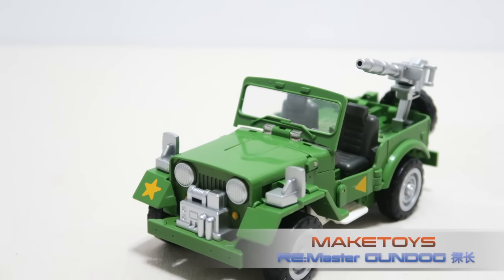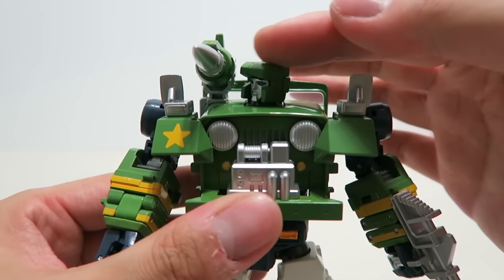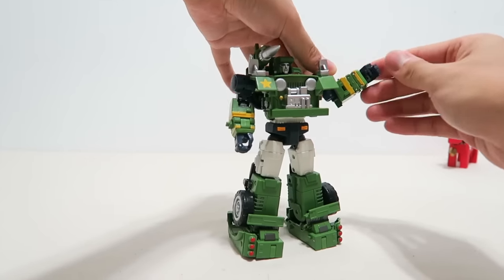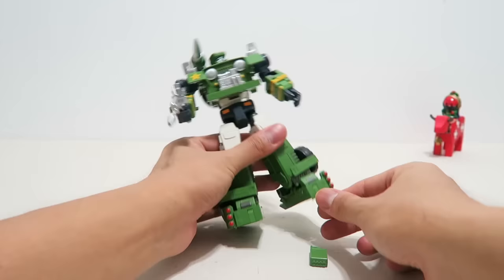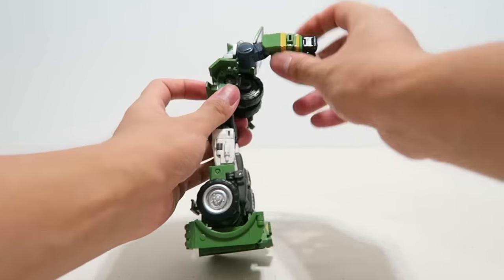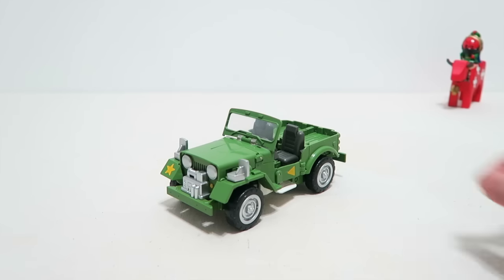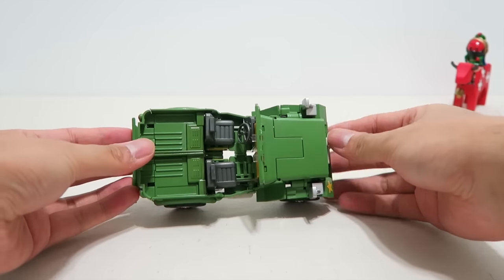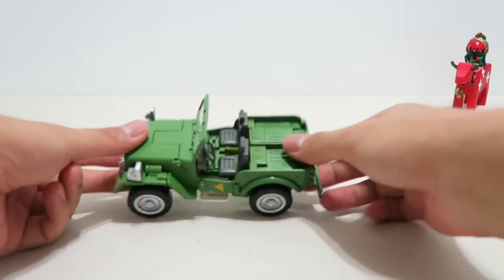MAKETOYS RE:Master MTRM-02N GUNDOG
The best MP scale Hound so far!